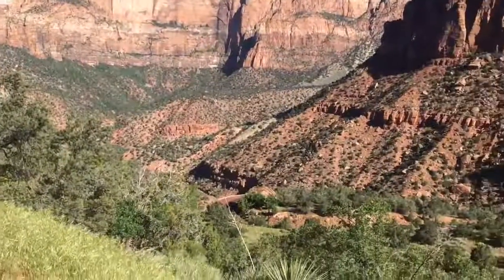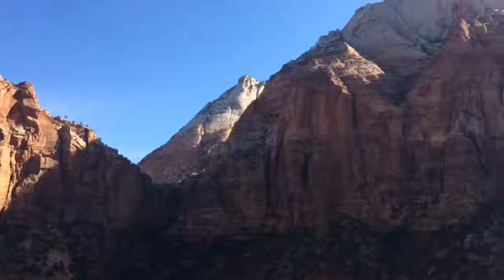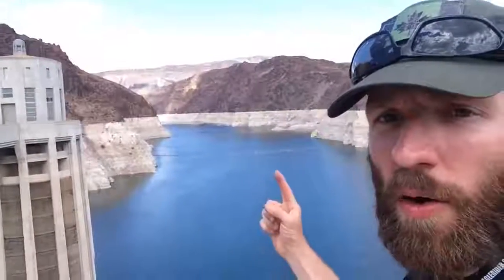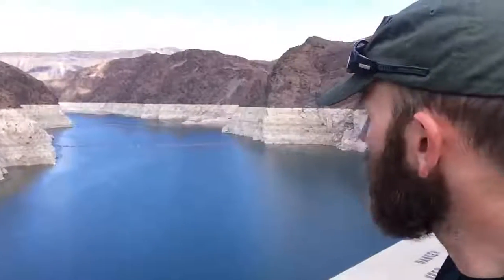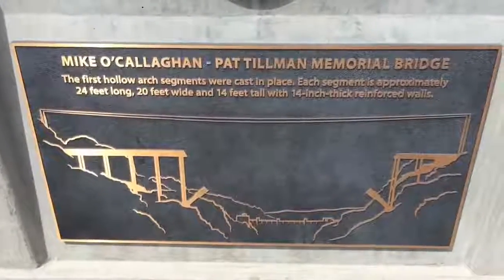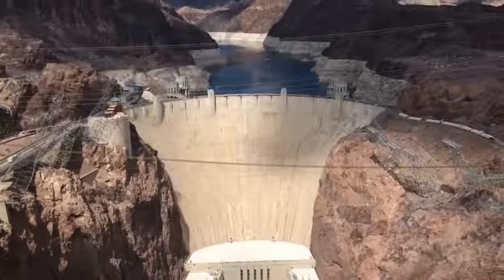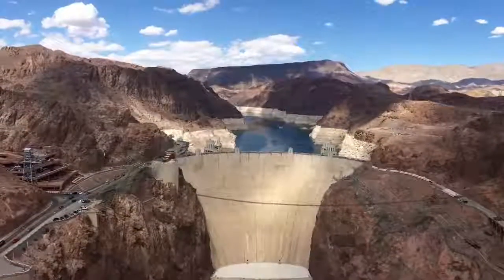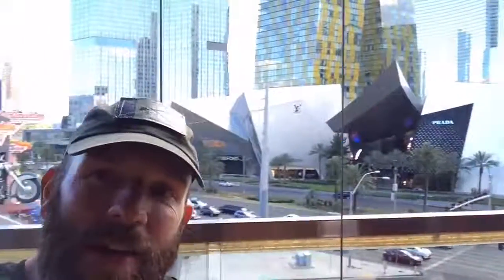Zooming through Zion National Park, Valley of Fire State Park, Hoover Dam, and Las Vegas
An off-bike video about the amazing things we saw in just one day on the 2016 Best of the West Tour.

This part of the USA ha so much to offer and all in a relatively small area. If you want to explore this area and you're looking for suggestions, let me know.